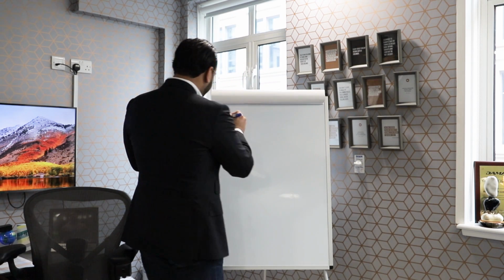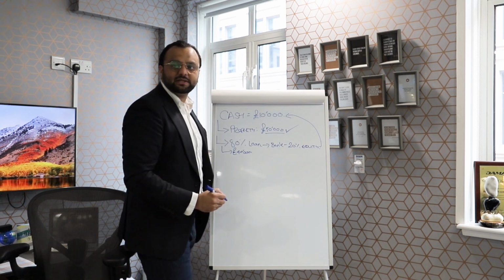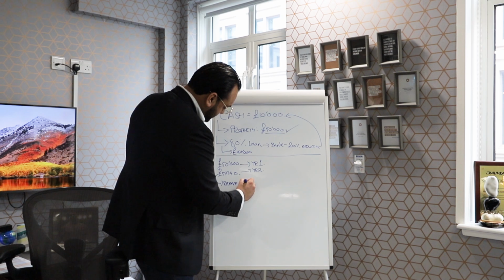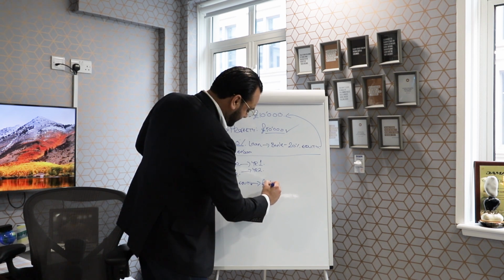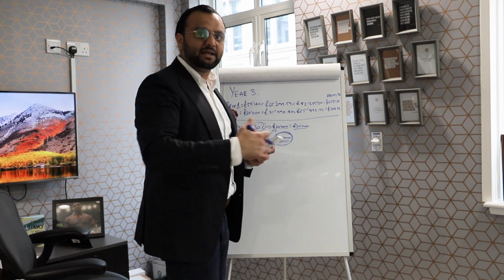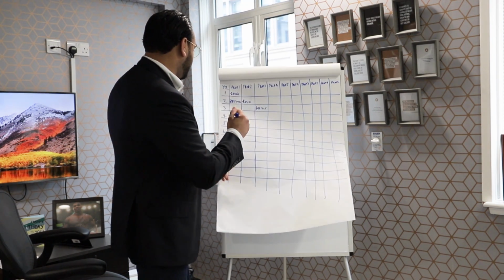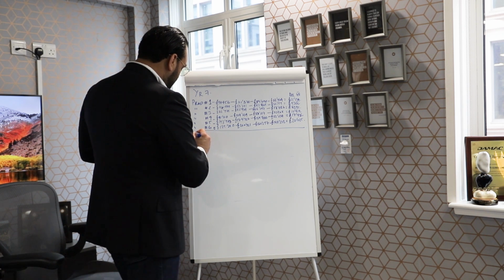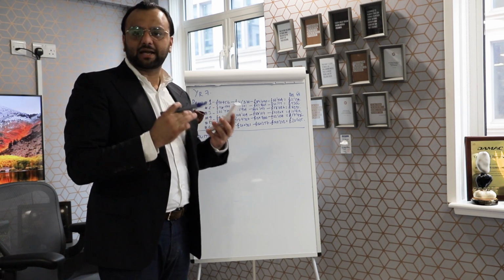Zeetalk 015 | Property for Beginners - Build a £1million property portfolio with £10,000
Interested in starting out in the property market but not sure if there is still money to be made?

Here’s one very simple strategy of buying well that could start you on torch journey of building a million pound property portfolio with only £10,000 in 7 years whilst creating yourself a residual income.